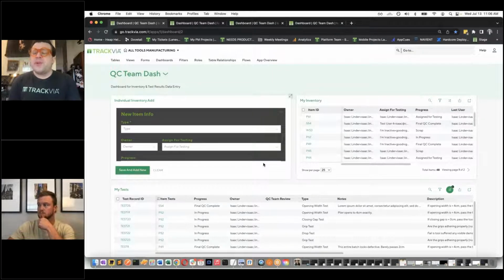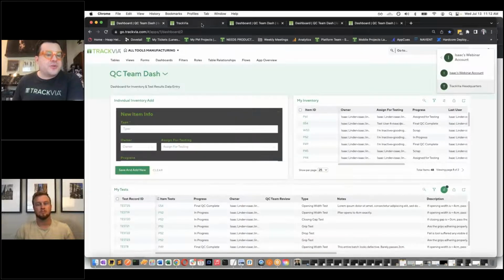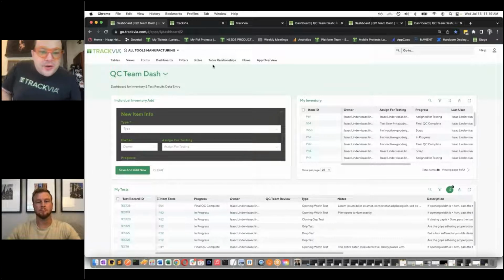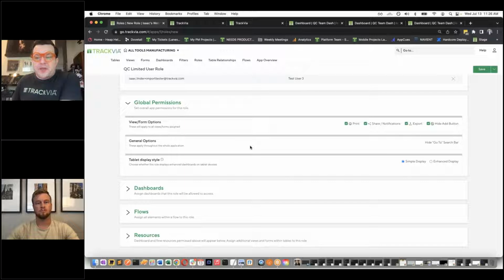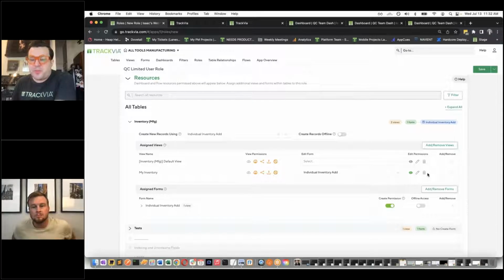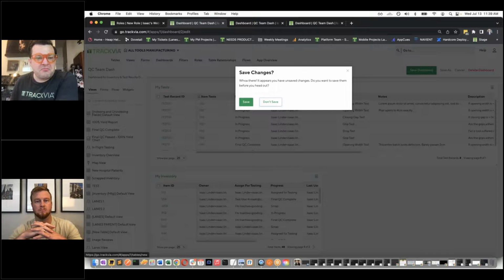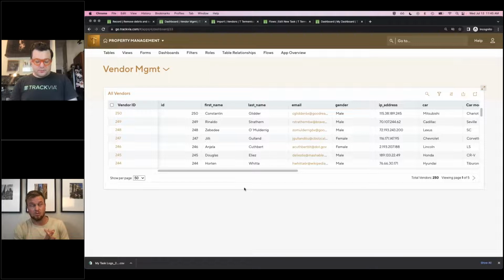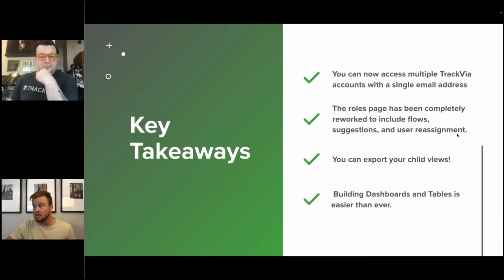Intelligence for Admins 2022 New Features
Here at TrackVia, we’re always working hard to improve the capabilities of the platform, so you can get more value out of your applications. The first half of 2022 was no different! Watch and learn from Taylor Termentozzi and Isaac Linder as they talk about the latest and greatest feature additions.

This webinar covers:
- Dashboard improvements
- Multi-account access
- Role builder updates
- Exporting child views